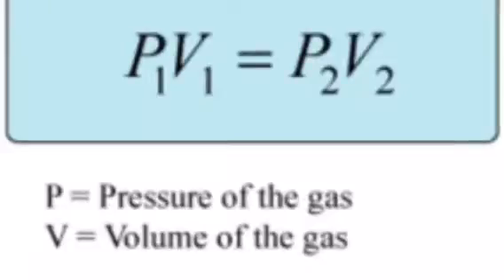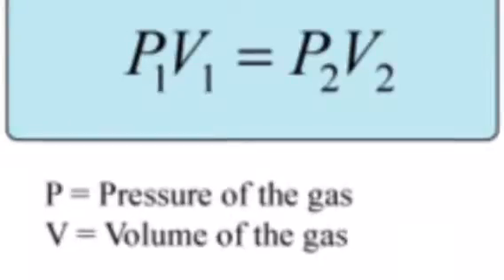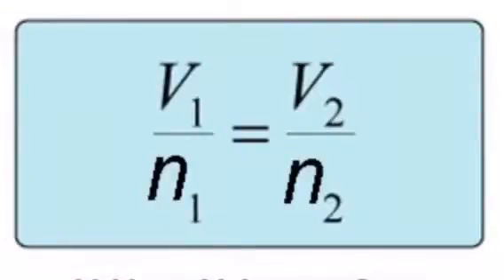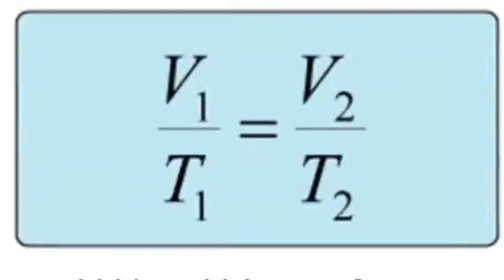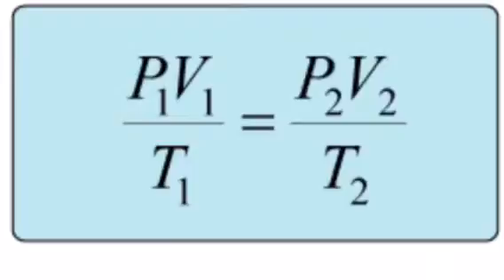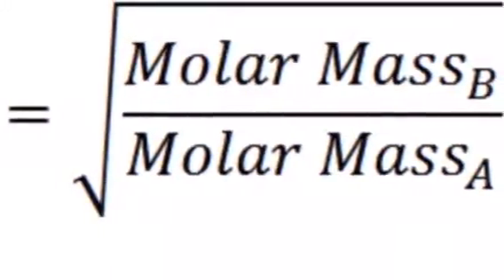chem :/ mac & cynth